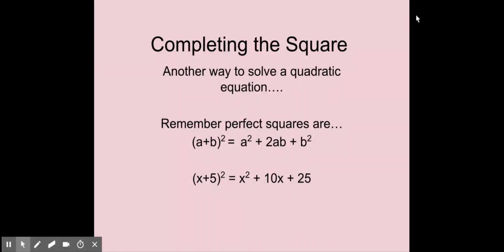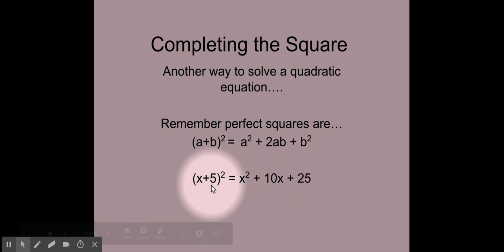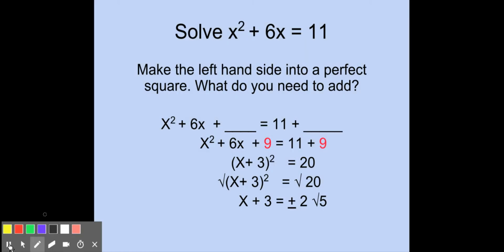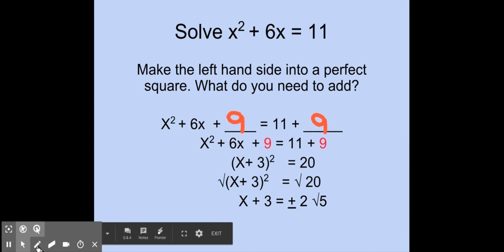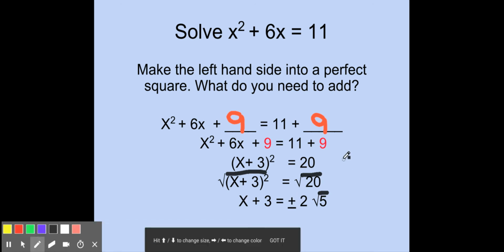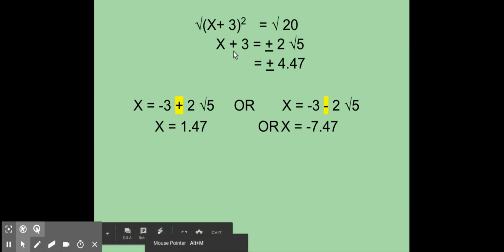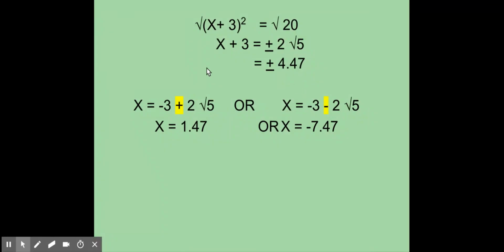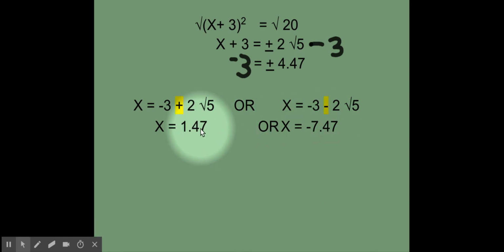completing the square.ppt - Google Slides